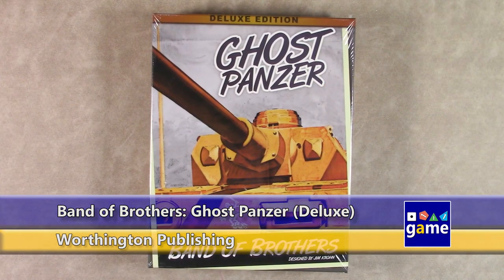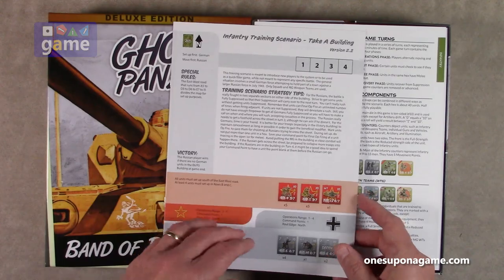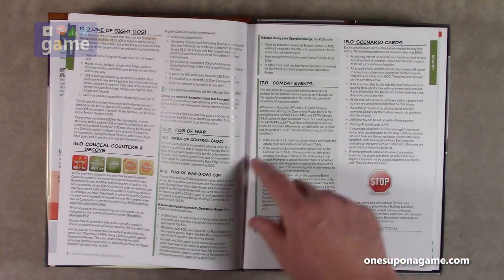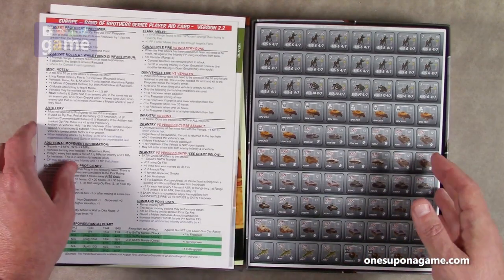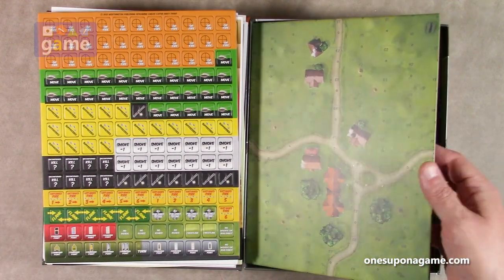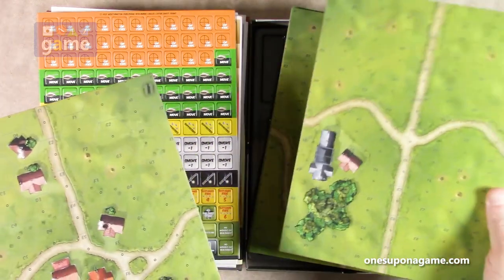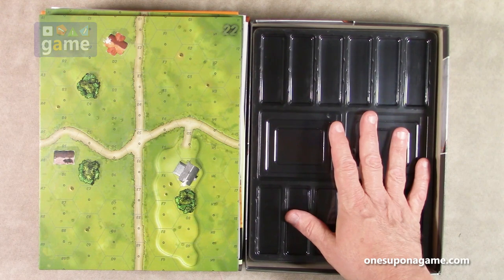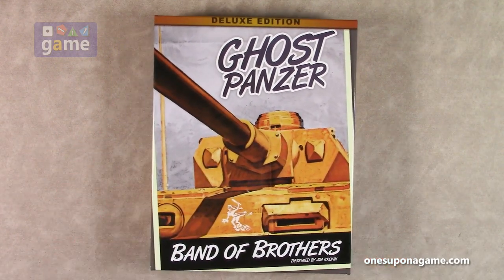Band of Brothers: Ghost Panzer (Deluxe) || unboxing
What does a Ghost Panzer say just before it attacks?  BOOm!  Okay, that was really bad.  But not so the contents of the second in the Band of Brothers flagship series from Worthington Publishing.  And this time it's Deluxified!  Take a look at what you get in this third edition of the game.